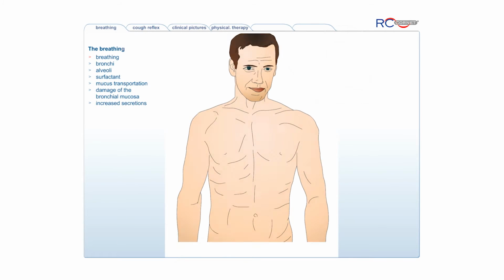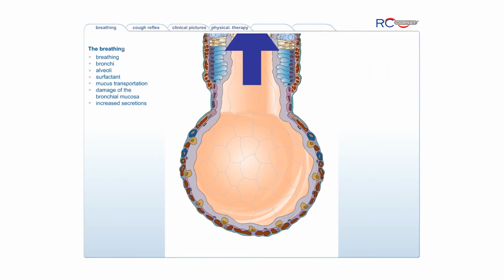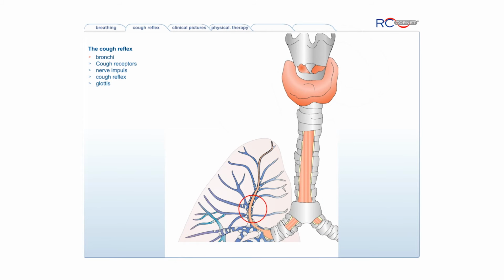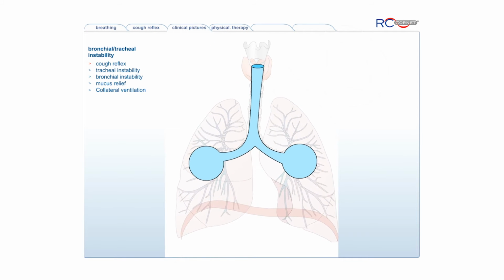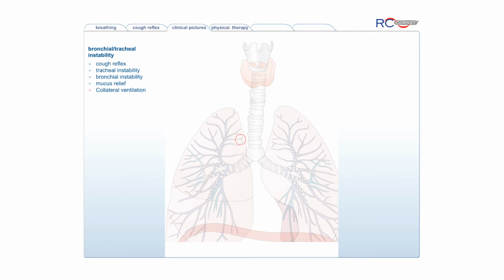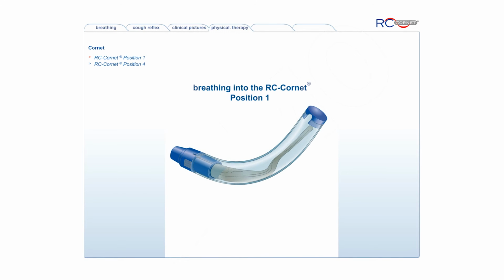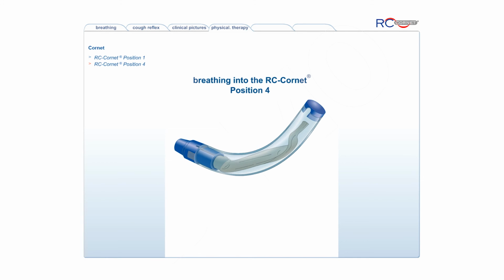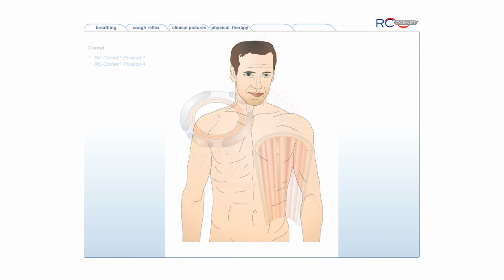RC-Cornet - Physiotherapy for chronic obstructive pulmonary disease (COPD)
Patients with COPD suffer from obstructed airways. The RC-Cornet is a PEP-device that removes pulmonary secretions and helps patients to breathe easily.